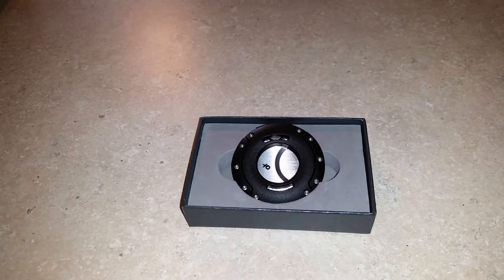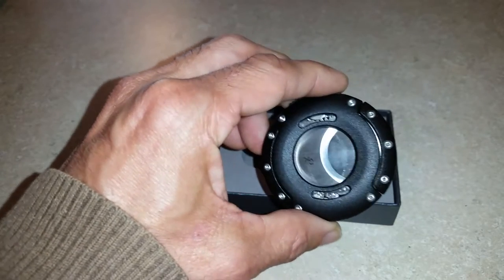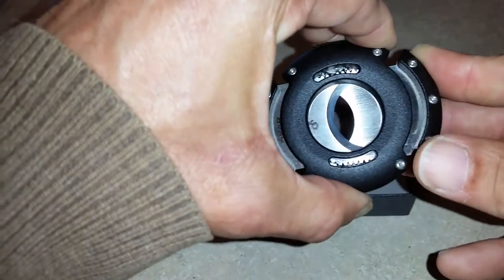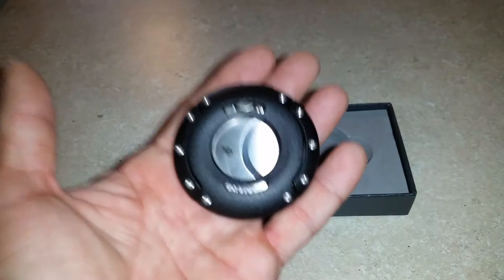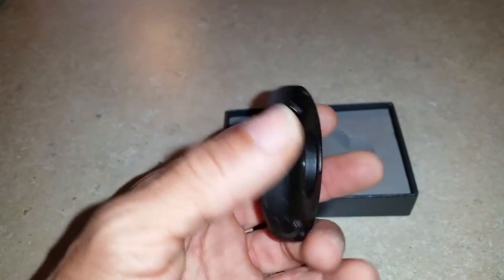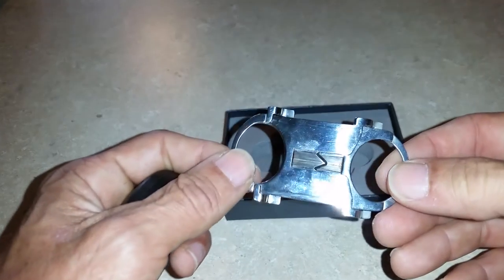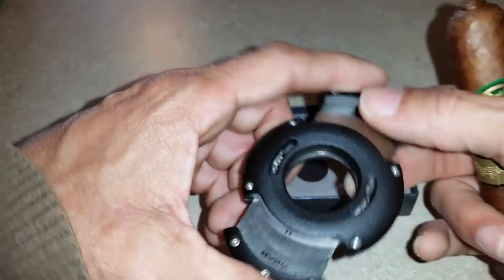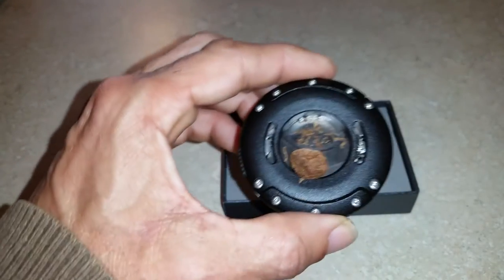Xikar XO Cigar Cutter The Chronograph of Mechanical Watches Overview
Style Khan talks about the new addition to his cigar accessory arsenal the Xikar XO Cutter that he purchased from the Tobacco Company.   More information can be found at Xikar's